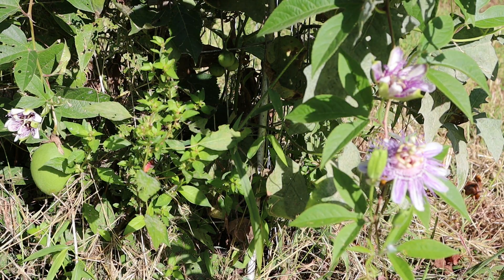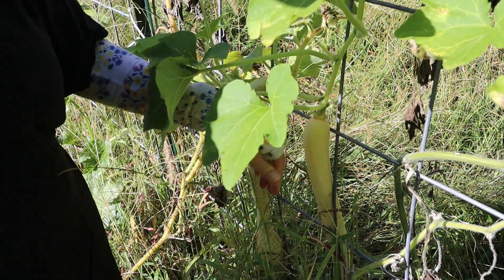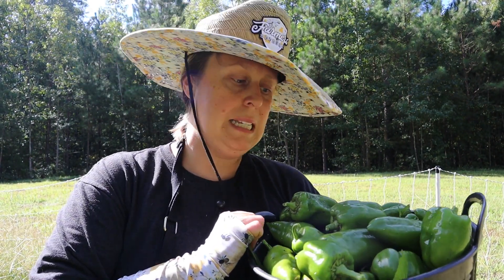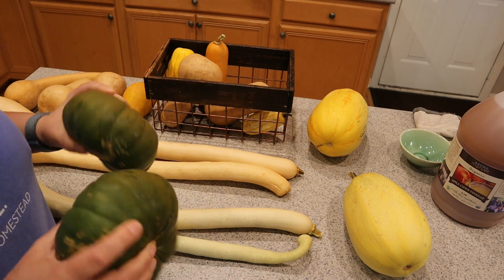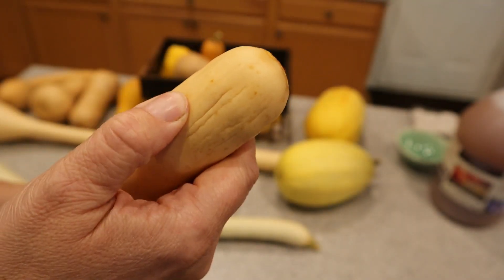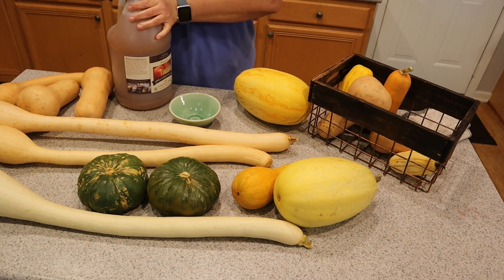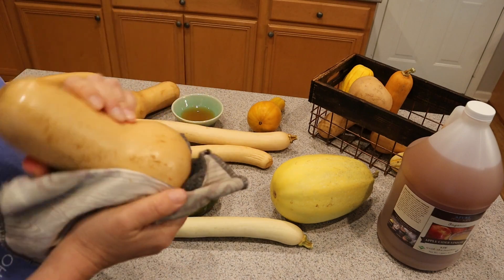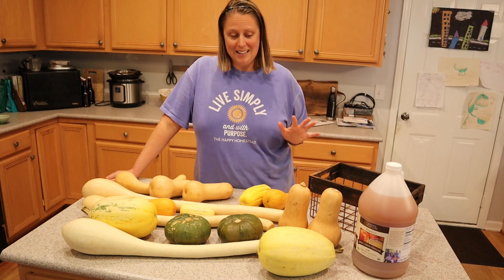How to store & care for your winter squash - no matter where it came from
My Favorite Amazon Products: